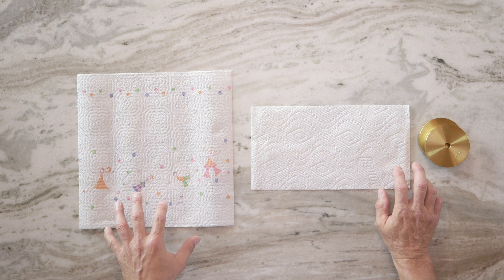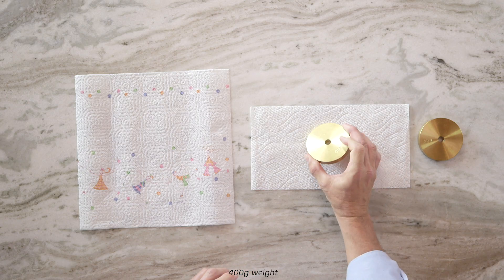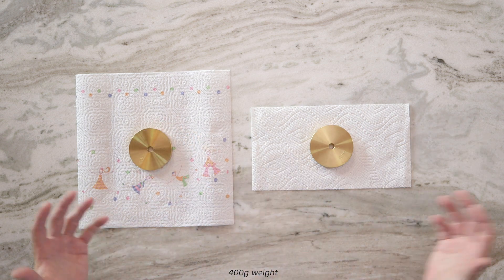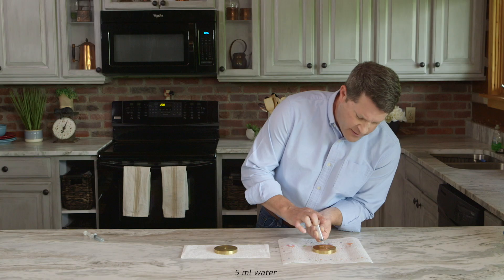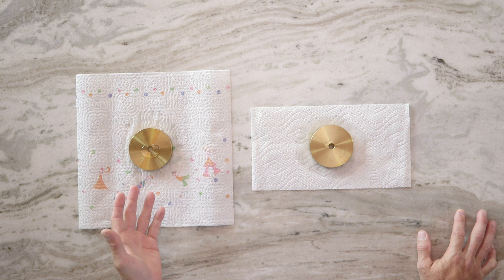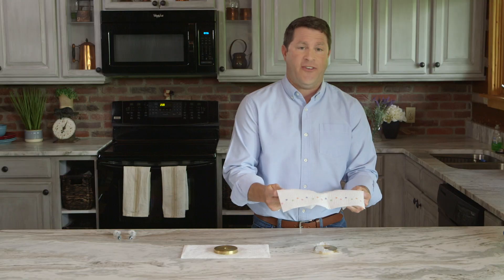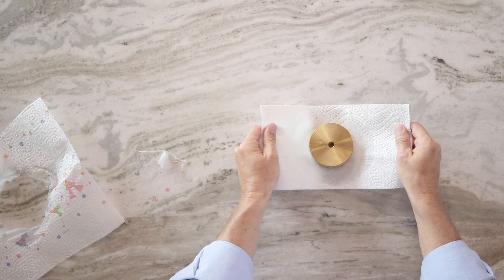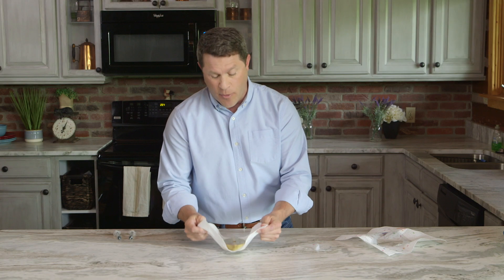Bounty Paper Towels: Putting the Quicker Picker Upper to the Test!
Check out how a sheet of the Quicker Picker Upper stays strong in the kitchen, holding the equivalent of half of a fresh, sliced pineapple! Bounty paper towels stay stronger when wet,* so you can enjoy more pineapple with less mess.

*Vs. the leading ordinary brand

to get coupons, shop for and learn more about your favorite paper towels.